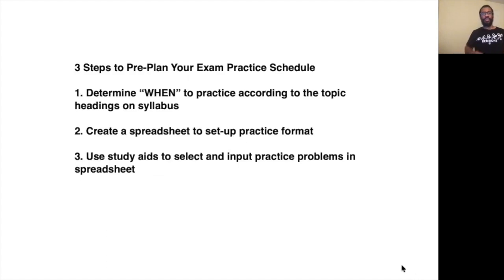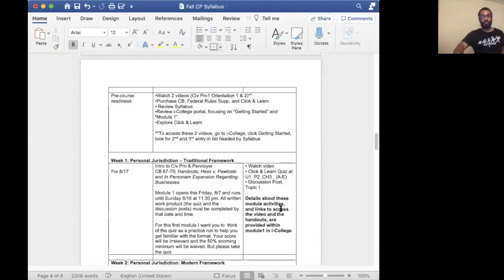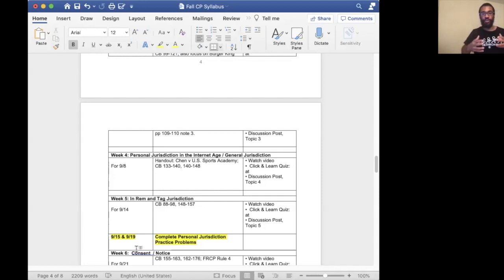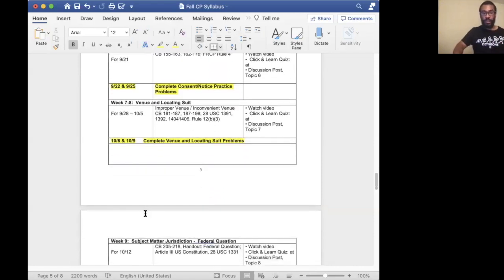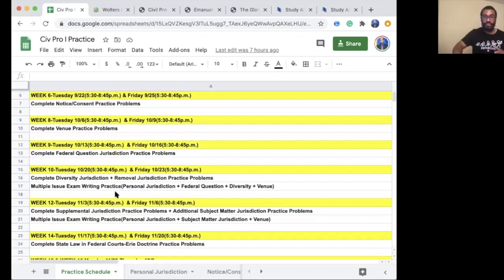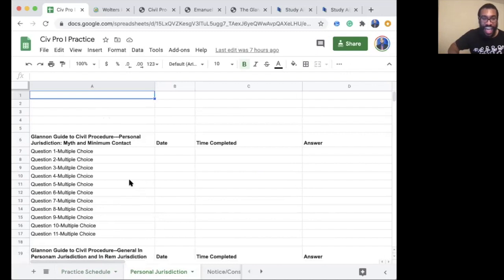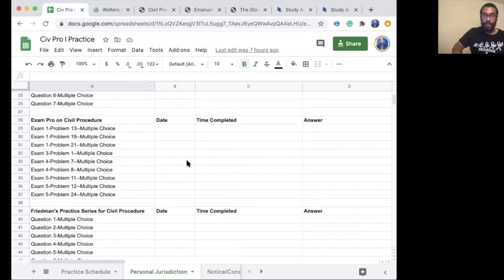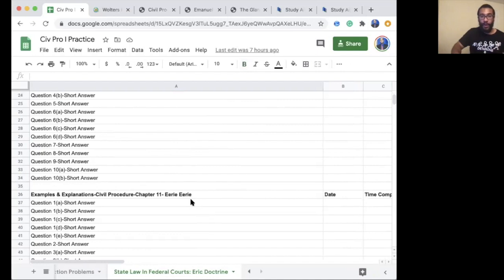Pre-Plan Your Exam Practice Schedule |Law School Grades Bounce Back ENCOURAGEMENT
If you're a law student on Academic Probation or a 1L(second semester) looking to bounce back from unsatisfactory grades from an immediate past semester, let's map out your exam practice schedule and strategy to dominate exams next semester. In this video, I give you a simple 3 step process to create your own exam practice schedule before the semester even begins. I use my Civil Procedure I class that starts next week as an example.
STAY RELENTLESS!

Check out my Week-To-Week Semester Vlogs in being Reaccepted into law school in Fall 2019 as I REMATCH my 1L classes from Fall 2016-Spring 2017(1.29 GPA):
Are you on Academic Probation? You can OVERCOME it! View my video series to give you the fuel and strategy to stay in law school!
(NEW VIDEOS ARE IN PROGRESS & WILL BE UPLOADED WEEKLY)
Dismissed from law school?  View original content I made during my two year dismissal period from law school(Spring 2017-Summer 2019) to give you massive encouragement to put yourself in the best position to be accepted back into law school!